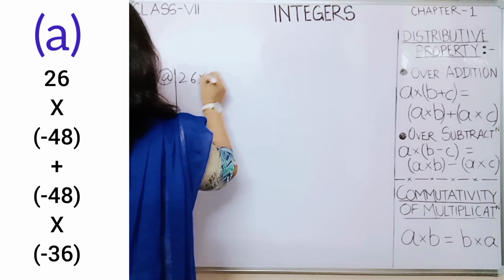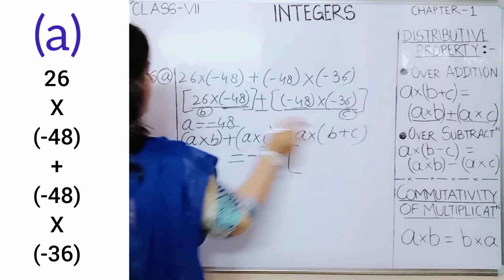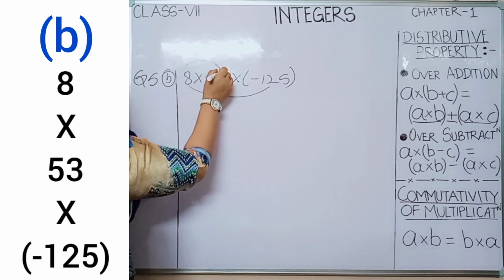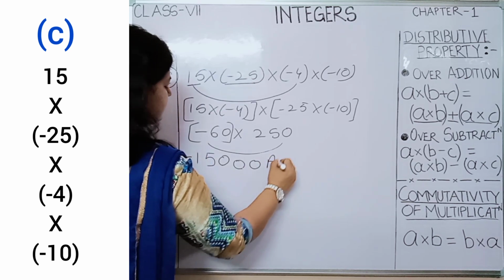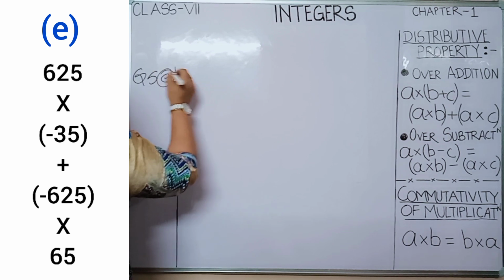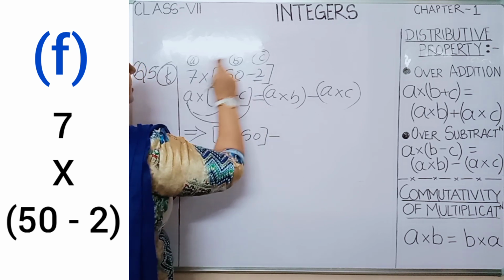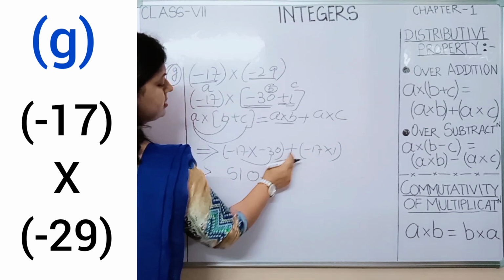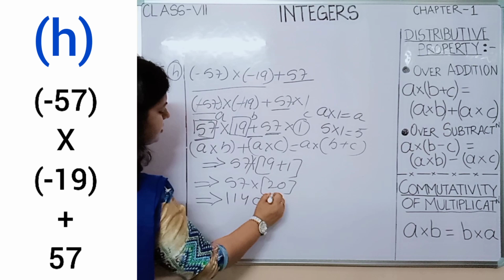Integers | Exercise-1.3 | Question-5 (All Parts) | Class-VII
Timestamps...

00:13 - Answer to Part (a)
03:25 - Answer to Part (b)
05:45 - Answer to Part (c)
07:25 - Answer to Part (d)
09:19 - Answer to Part (e)
10:31 - Answer to Part (f)
12:03 - Answer to Part (g)
14:08 - Answer to Part (h)

// Tags...

Distributive property
Distributive property over addition
Distributive property over subtraction
Commutativity of multiplication
How to apply distributive and associative property
Alternate method to solve
Rule of 1 (one)
NCERT book
CBSE //